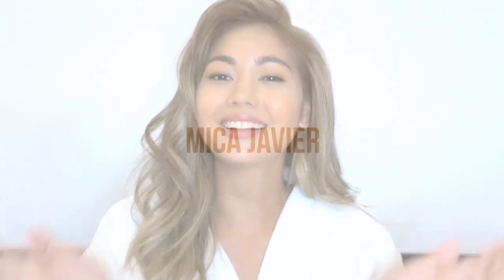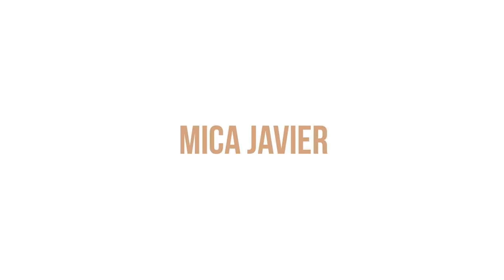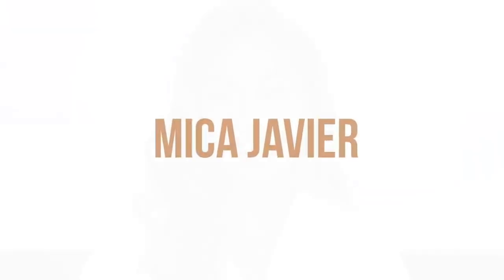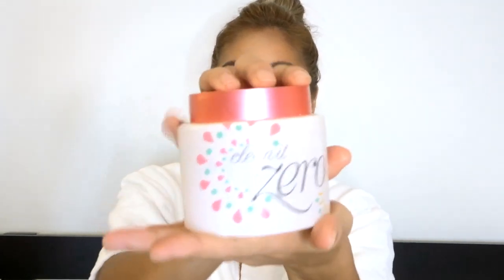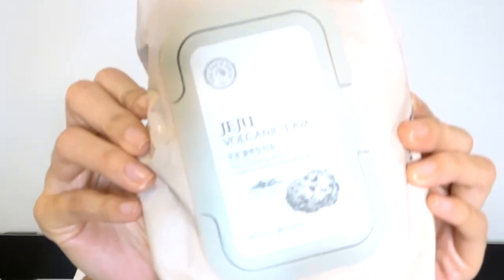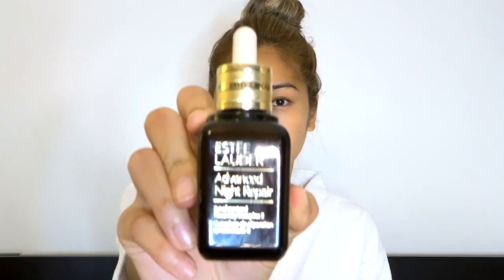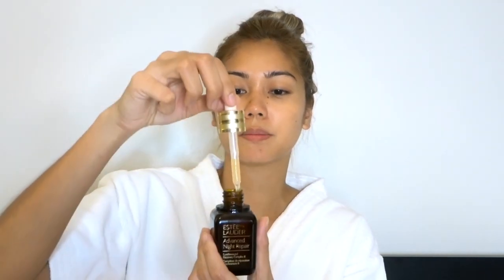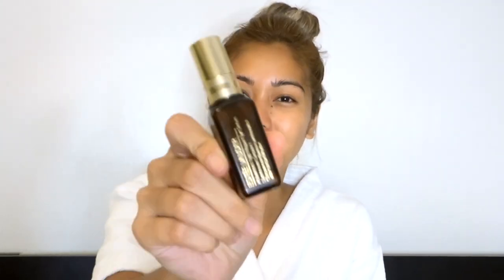Get Unready With Me | Mica Javier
This video takes you guys through my get "unready" process at night before I go to bed. Hope you guys like it!